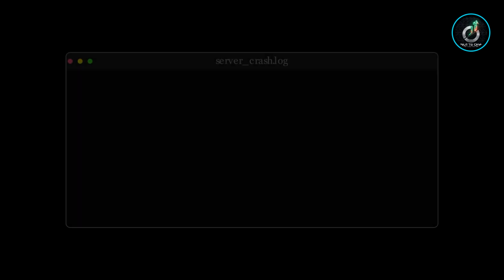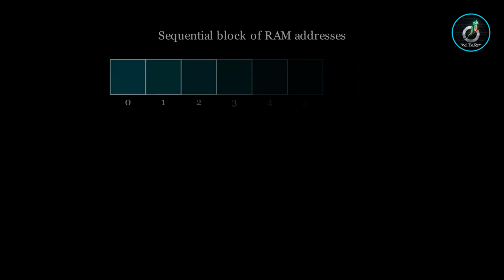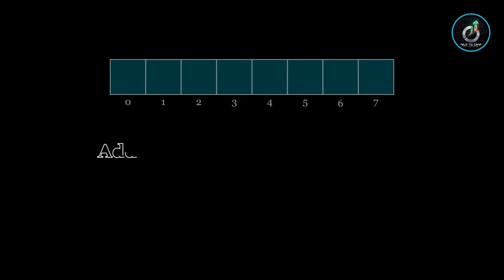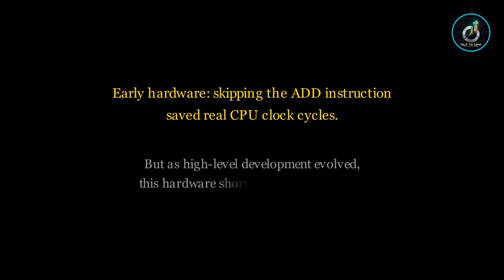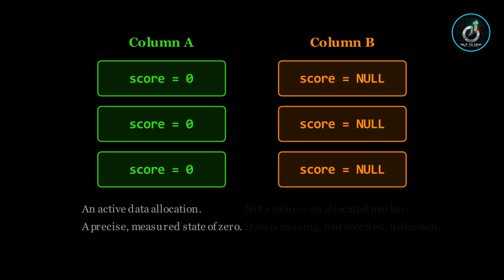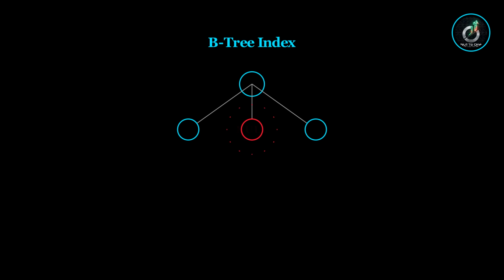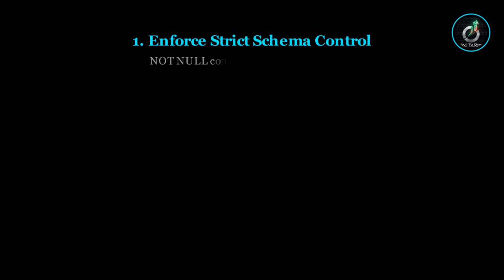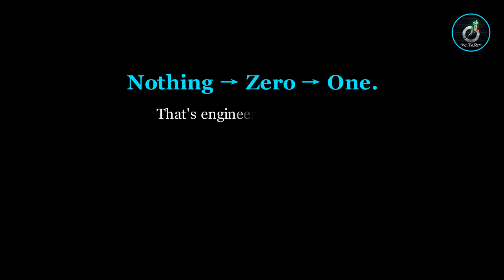Why Your Code Crashes in Production: The Reality of Null, Zero, and One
When you build software, the difference between an unallocated state and an active value determines whether your system scales or crashes at midnight. Most universities teach you syntax, but they completely skip how underlying memory environments handle data state changes.In this technical deep dive, we break down:The literal physics and hardware math behind pointer arithmetic and zero-indexing ($Address = Base + (Index \times Size)$).Three-valued logic (3VL) in SQL systems and how NULL footprints destroy index tracking.Production habits, including safe schema definitions, optional types, and null-coalescing operators to make your code resilient.Take your software engineering knowledge from Null to One.